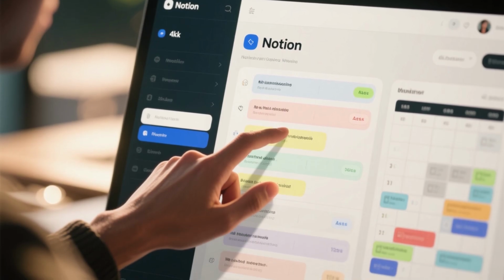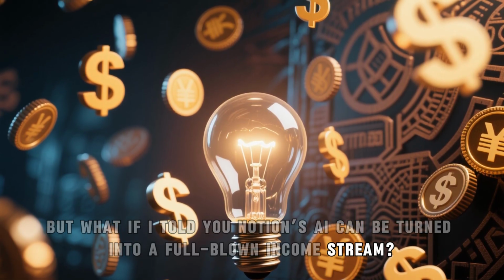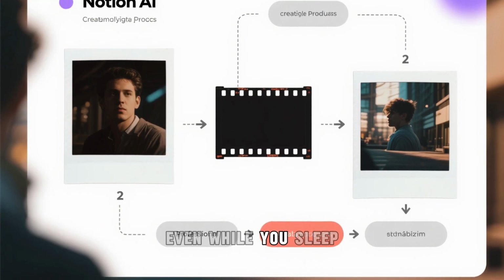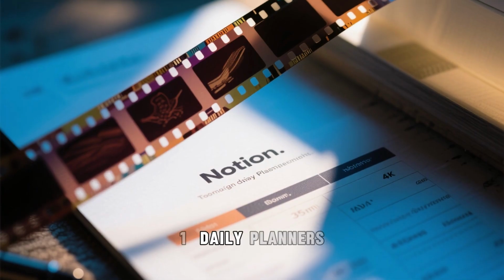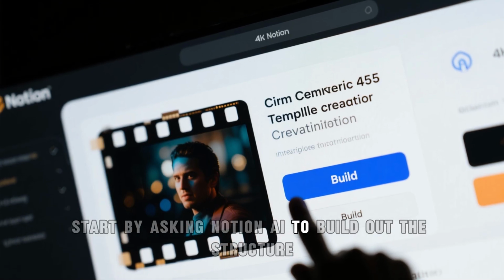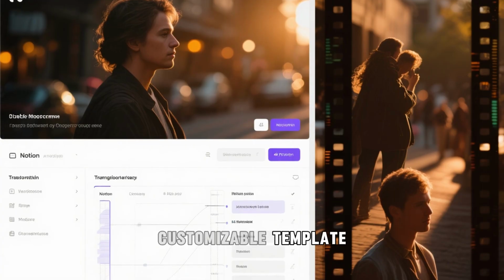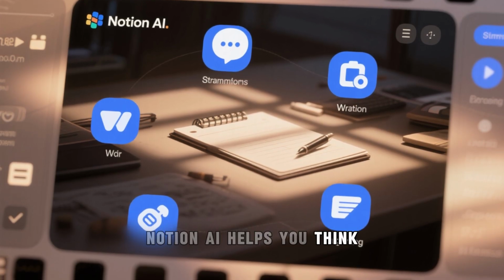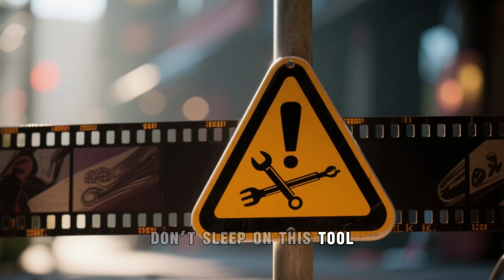Notion AI is WILD! Make Money Organizing Content with AI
What if your notes, plans, and content could organize themselves... and make you money?

In this video, I’ll show you how I use Notion AI, a powerful productivity tool that goes way beyond just note-taking.
You’ll learn:

*  How to use Notion AI to write, summarize, plan, and automate tasks

*  How to create systems for content creation, scriptwriting, and idea banks

*  How to monetize Notion AI as a freelancer, digital product creator, or productivity coach

Real-world examples of using Notion AI to build faceless content and scale with ease

If you love tools that save time and make money, you’re going to want to start using Notion AI right after this video.

💬 Drop a comment if you want the Notion AI templates I use
📁 Check description for more faceless tools that print $$$